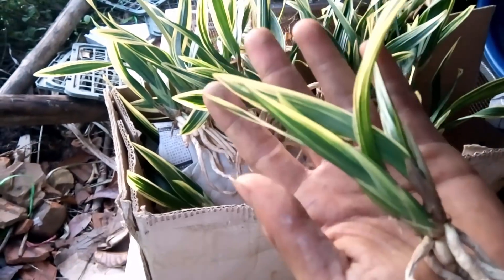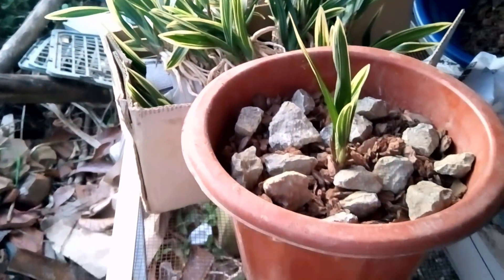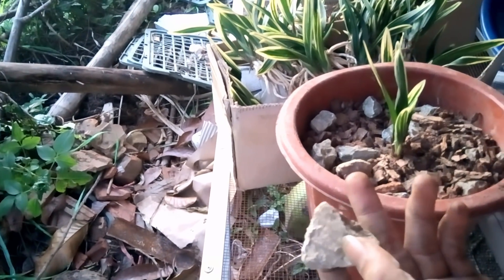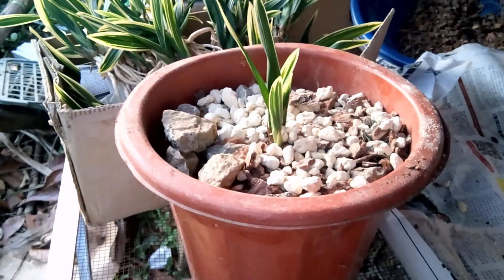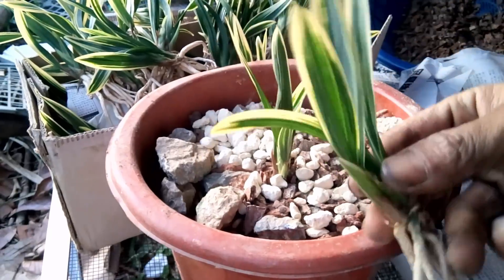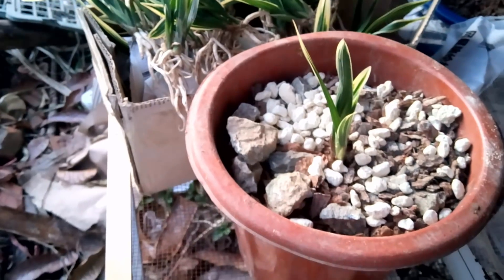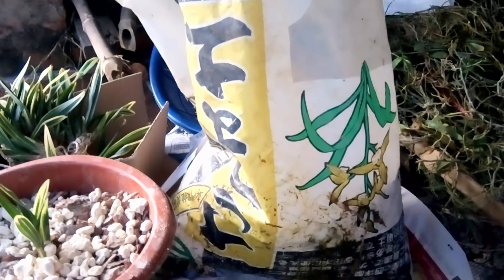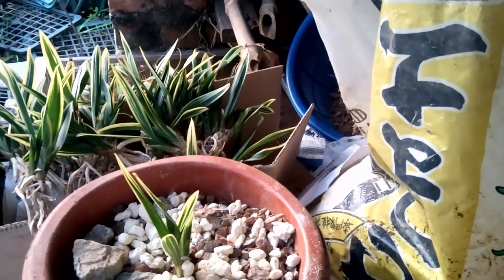TRỒNG ĐỊA LAN ĐÔNG PHƯƠNG HỒNG THẦN HA 300K 1 KHÓM LH 01645137096 VS 01649 622078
1 LOAI DIA LAN RAT DEP BAC NAO SUU TAM LH 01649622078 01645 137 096